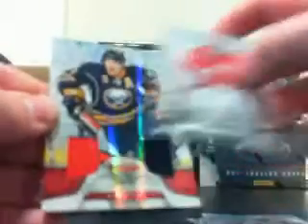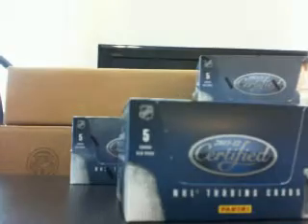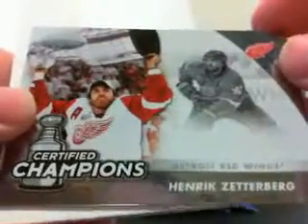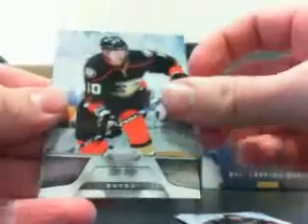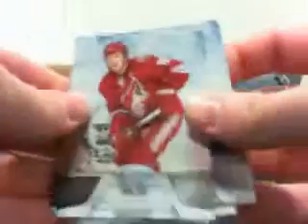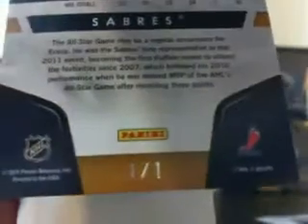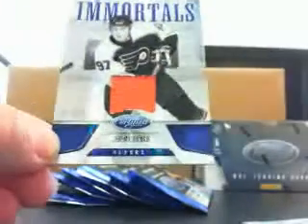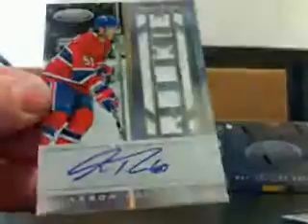2011 12 Panini Certified Hockey Master Case Break 5